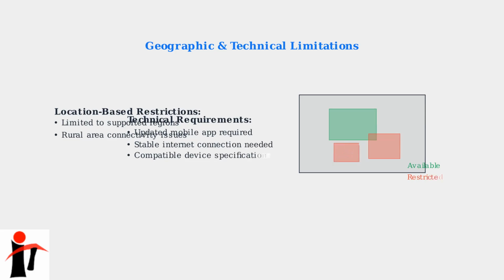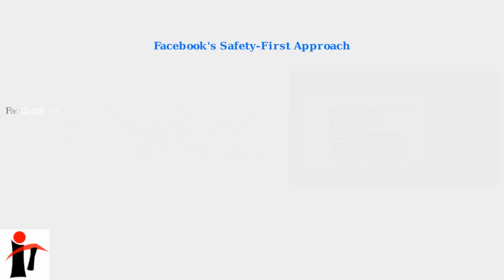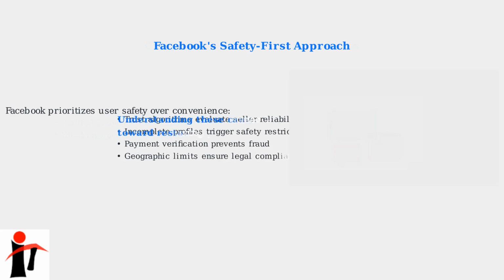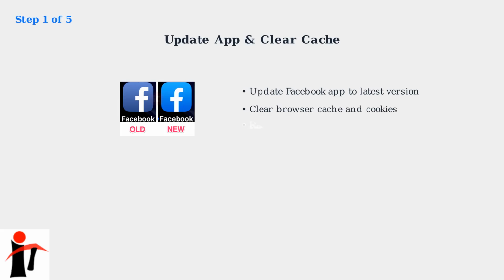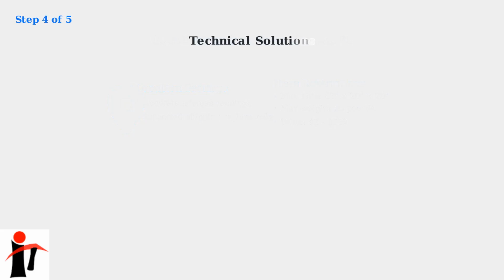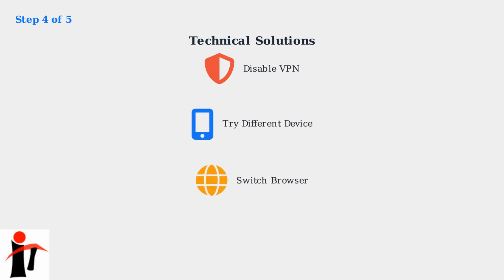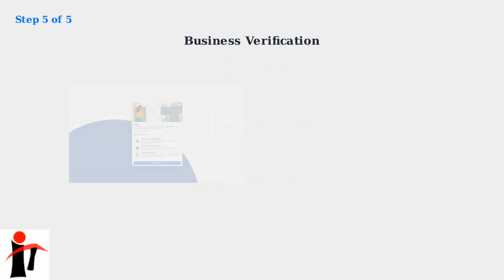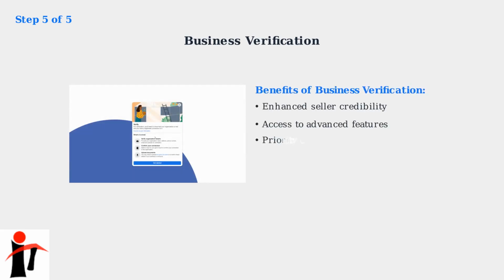How to Fix Facebook Marketplace Shipping Option Not Showing – Step by Step Troubleshooting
📦 If the Facebook Marketplace shipping option isn’t showing, first make sure you’re in a region where shipping is supported. 🔄 Update your Facebook app to the latest version and clear cache on Android or reinstall on iPhone. ⚙️ Check your account settings to confirm your payment and shipping details are set up correctly. 🛠 If you’re listing an item, ensure it meets Marketplace’s shipping eligibility criteria like size, category, and price. ✅ If the option still doesn’t appear, try switching devices or wait, as Facebook may temporarily restrict shipping features on some accounts.